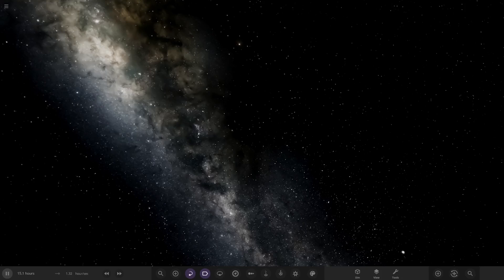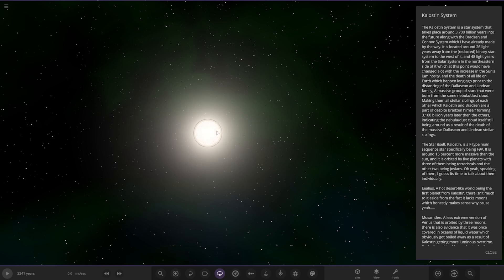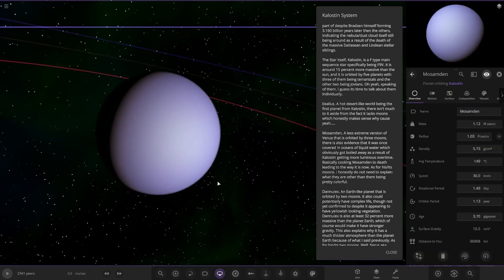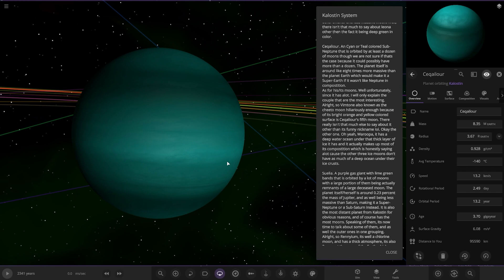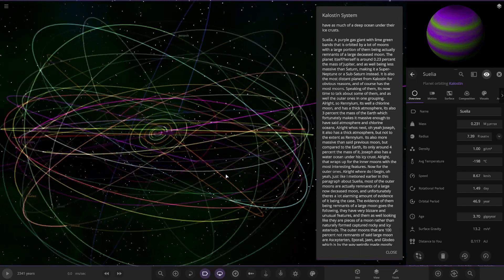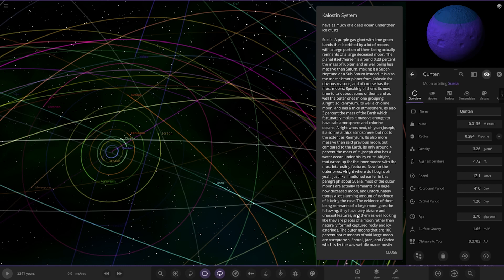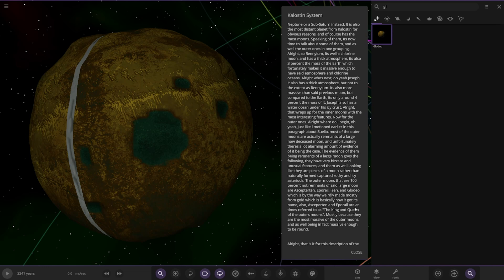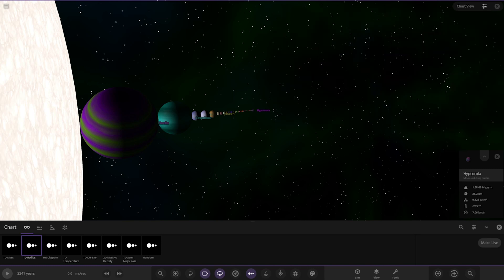Asteroids Of Many Colours! Checking Out Your Solar Systems #249 Universe Sandbox